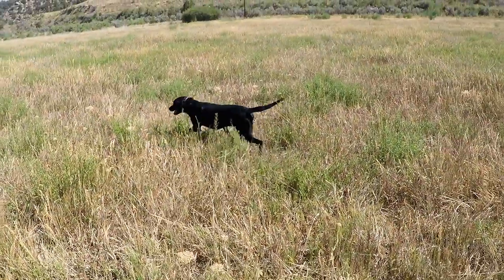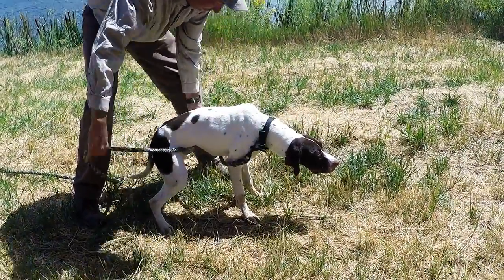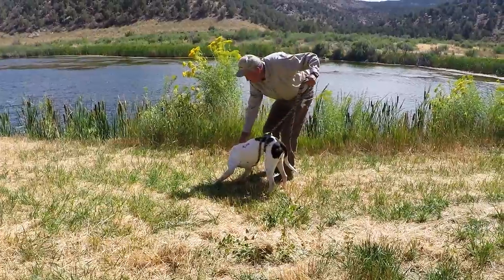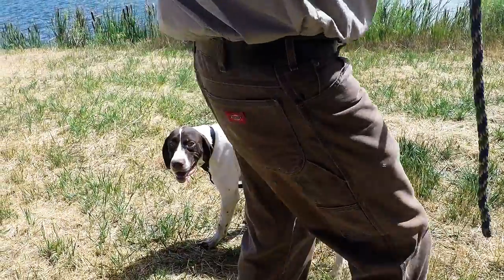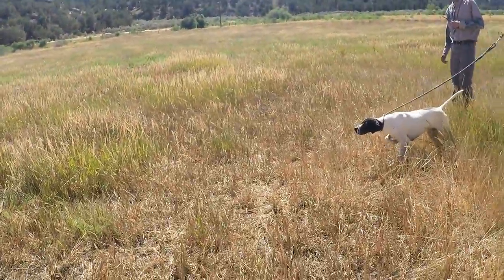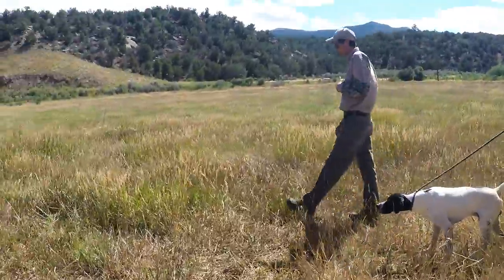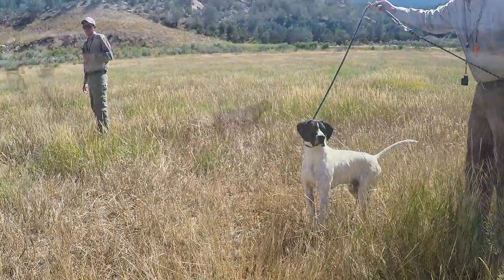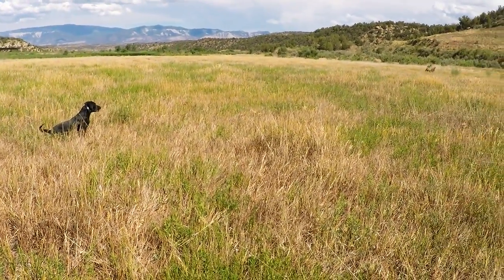Teaching the Whoa Command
Brookside Gun Dogs, LLC at The High Lonesome Ranch

Hi. Steve Nicholas here with Brookside Gun Dogs at The High Lonesome Ranch, back again to talk about our week five training tip. This week we're going to talk about how we teach the whoa command to our pointers and our pointing labs. The whoa command is a very important part of an upland dogs' training because it keeps him from getting in too close, and flushing the bird before you are in position for the shot. We start with our dog on about a ten foot lead. After clipping it to his collar, we run a loop back underneath him, and then run the end of the lead back through the loop. We do this so that we can keep him from trying to sit down when we give the whoa command. Then with the dog in the heel position, give him the command whoa! while pulling up on the end of the lead. If he tries to move, simply lift him gently by the lead and the collar together and move him back to his original position. After a couple of days you should be able to move around him without him trying to move. If he holds his position, give him some praise ad let him know he is being a good dog, but never allow him to move until you give him the release command. Once he fully understands the command, we will then begin working him on live birds. With the dog on the lead, move him into the scent of the bird. and give the whoa command. If he moves, use the collar and lead to move him back into position. Once you are confident he is steady, go ahead and have someone flush the bird. Remember, he should still remain in the whoa position as the bird flies away. With our pointing labs, we allow them to flush the bird, but only after they are released and are trained to be steady to wing and shot. Once your dog completely understands the whoa command and is steady, you will have a more enjoyable, and a more successful hunt.